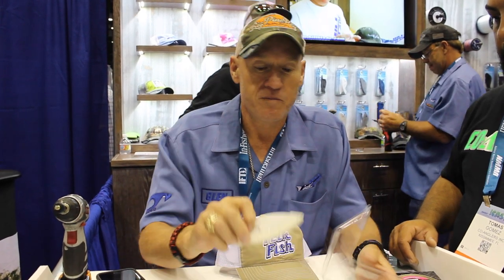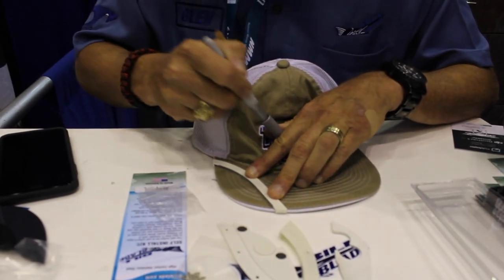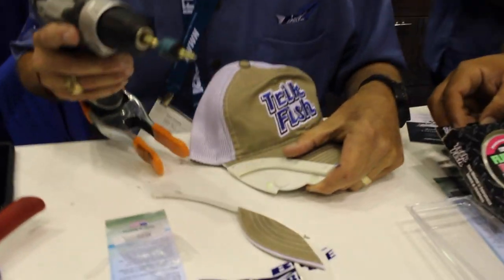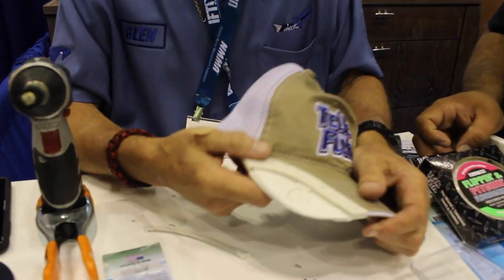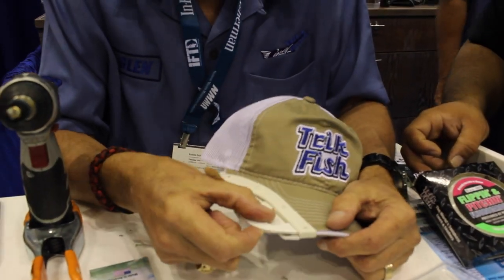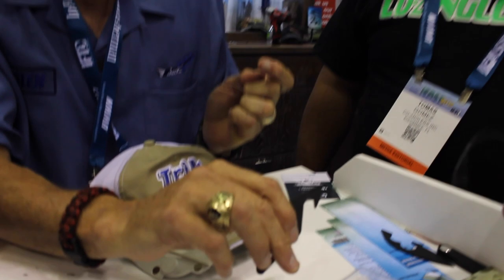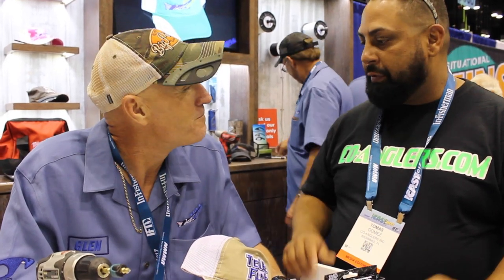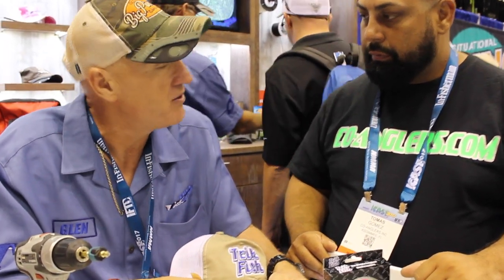ICAST 2017 Glen Odor of Bill Blade with Co-Anglers.com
Tomas Gomez of Co-Anglers.com met up with Glen Odor of Bill Blade at ICAST 2017 to hear about their product.

Bill Blade: A knife that's where you need it when you need it.  It's built right into the brim of our hat.  Simply lift and separate the blade out and away from the cap, and it is in your hand and ready to go.

for supplying the hat and line for this video.